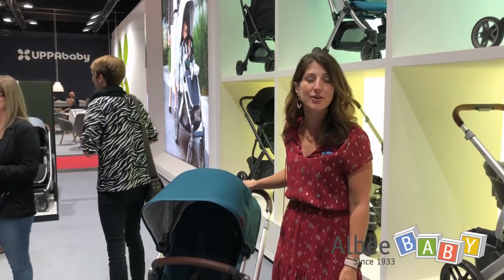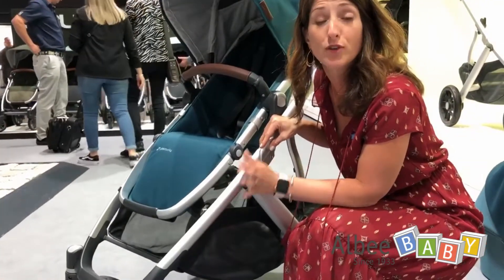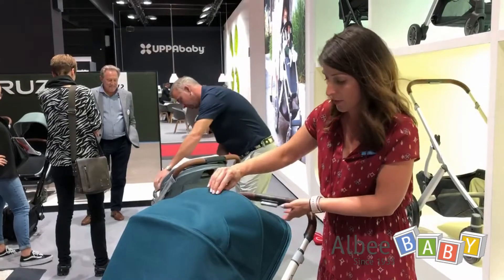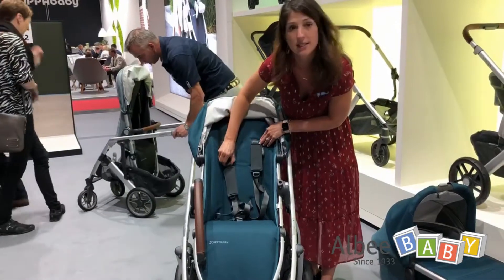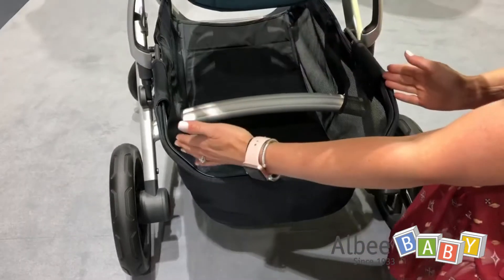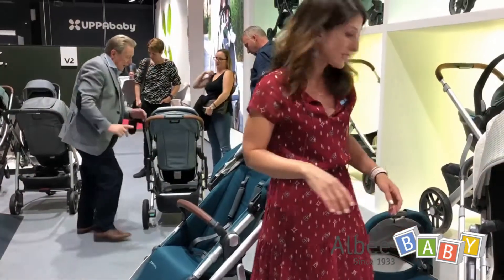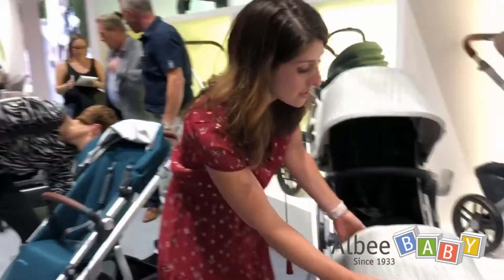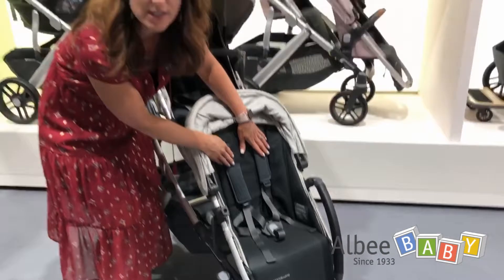UPPAbaby Vista V2 | Kind + Jugend 2019